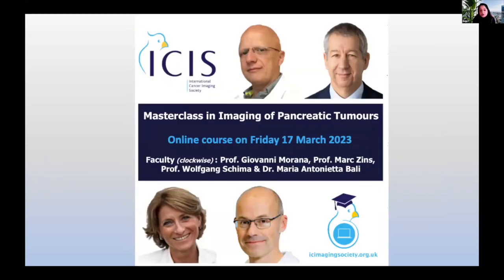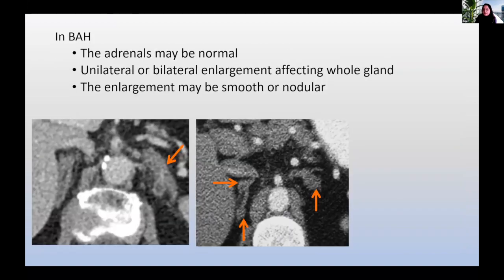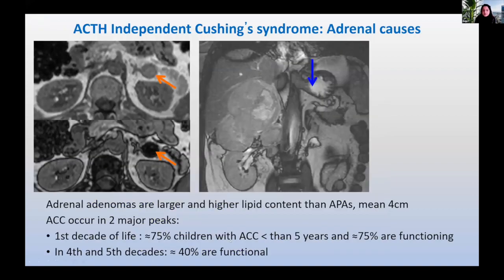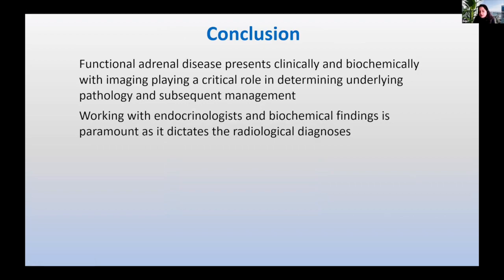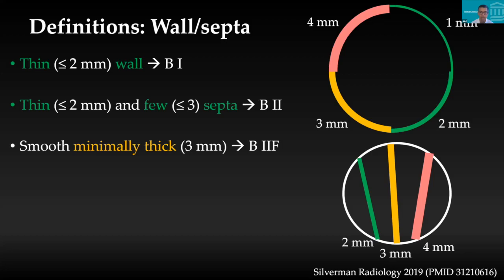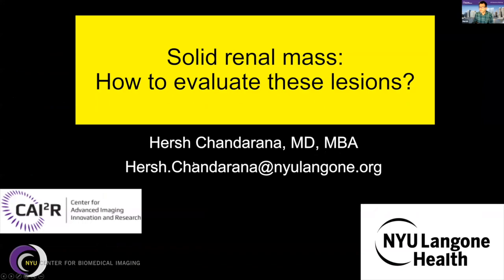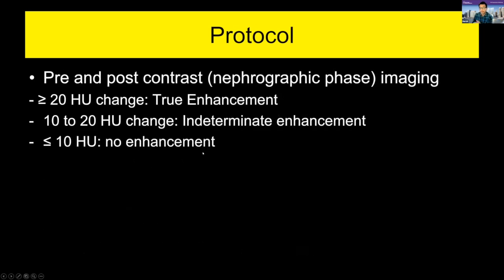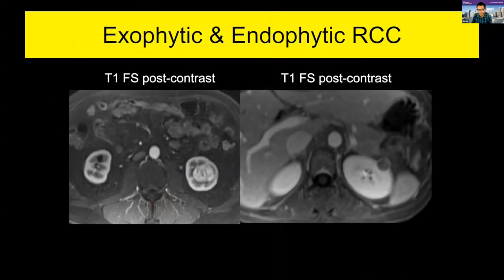ICIS Webinar: Topics of Renal and Adrenal Imaging.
If you enjoy this taster webinar, register for the Masterclass in Current Topics of Renal and Adrenal Imaging.  This online course will be delivered over two half days,  on 24 and 25 January 2024.